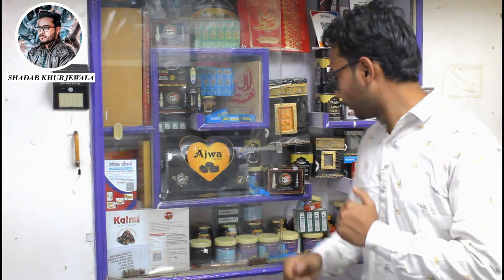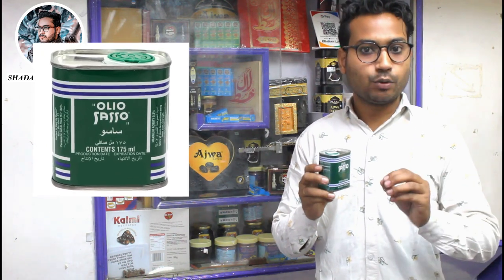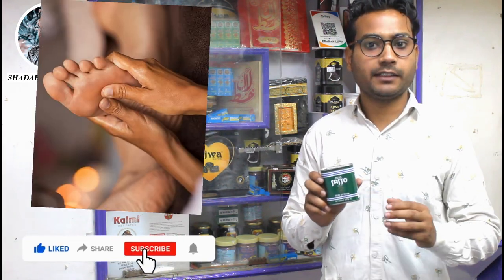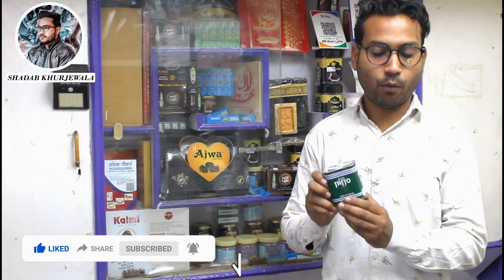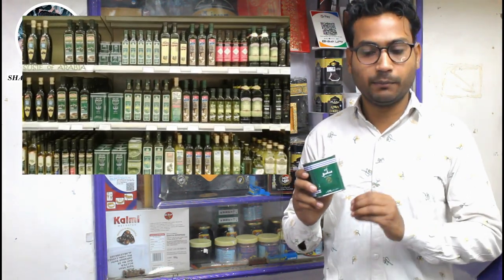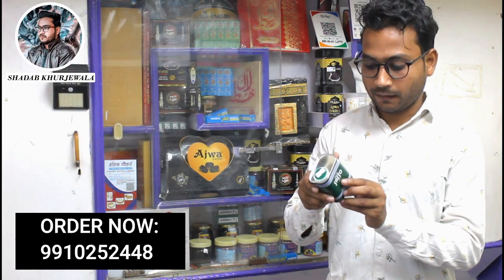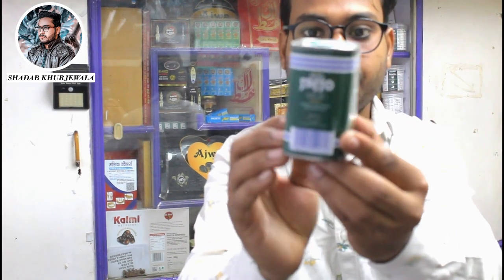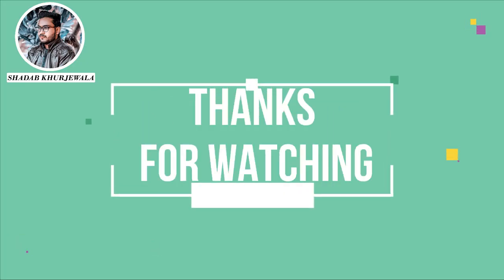Sasso Oil Saudi Arabiya जैतून का तेल सऊदी अरब जैतून का तेल